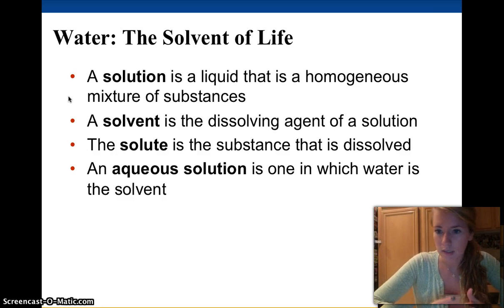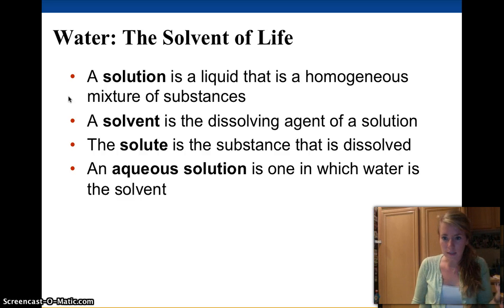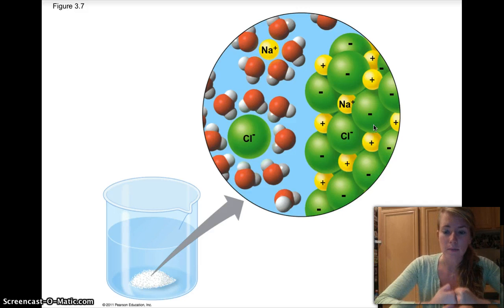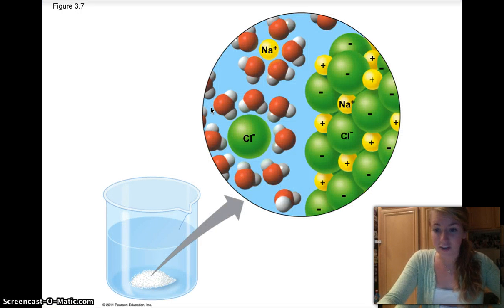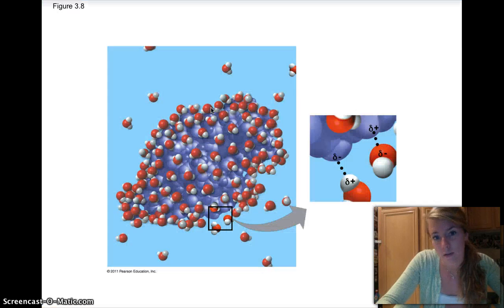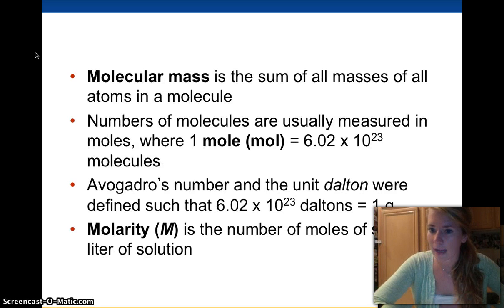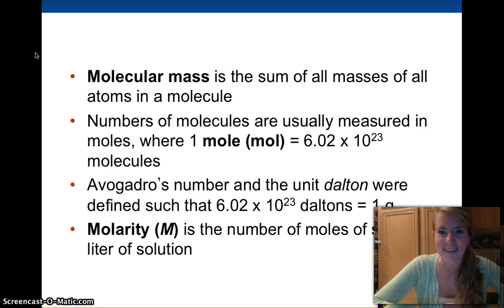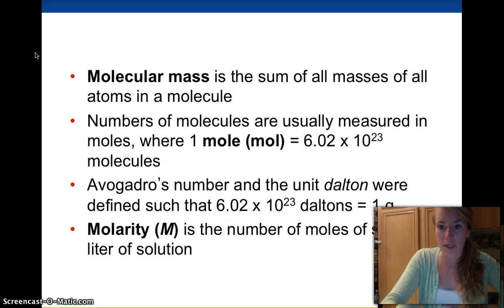3 2 2 Four Emergent Properties of Water